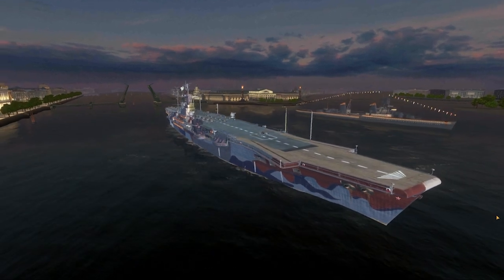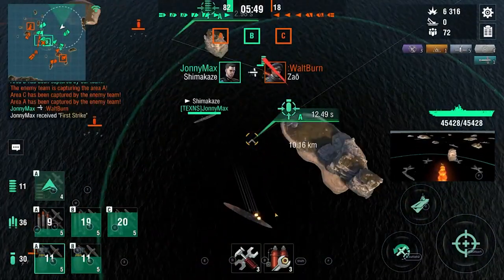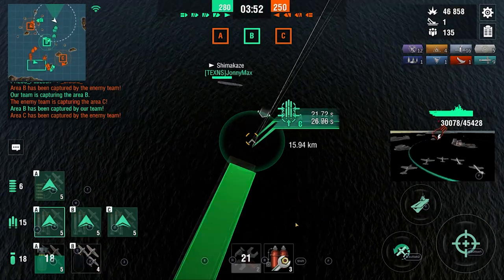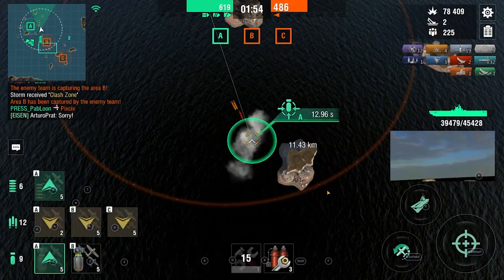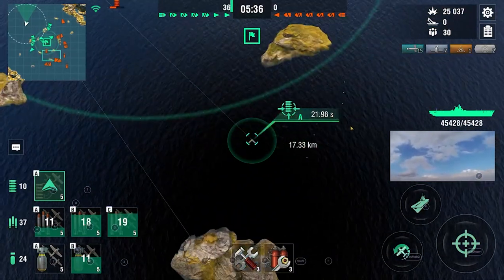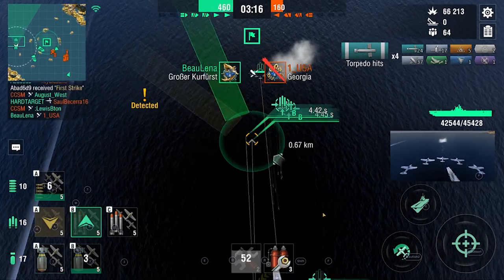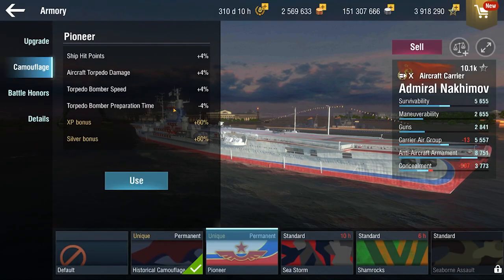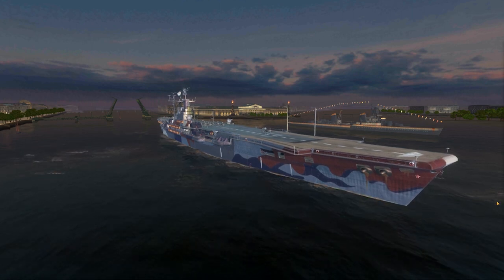Admiral Nakhimov - New Tier X Soviet Line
So I have to show off my lacking CV skill haha, but yes the is a new preview of the upcoming CV line! I hope you enjoy